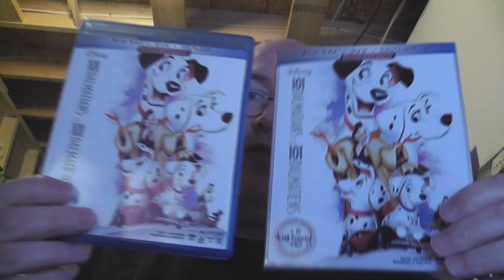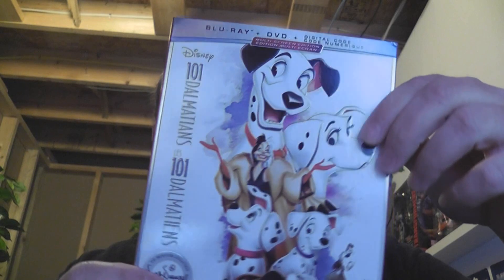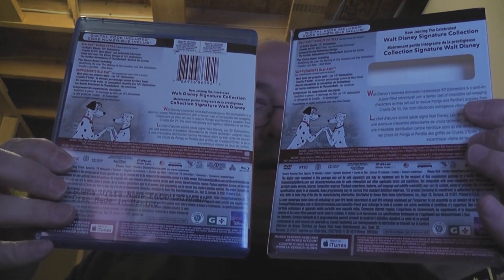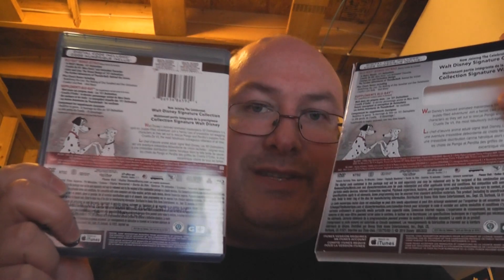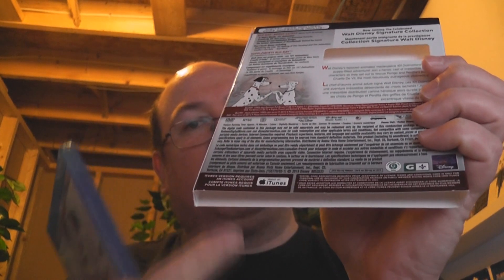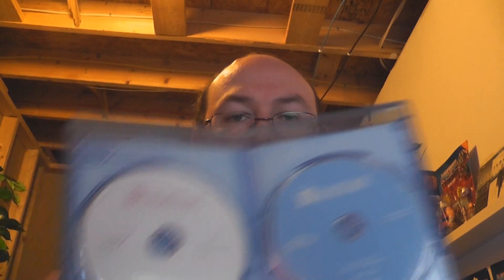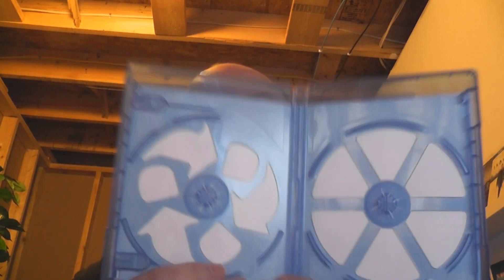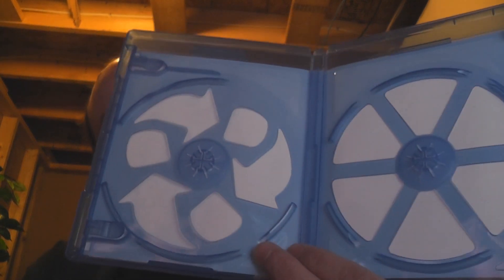Unboxing the blu-ray of 101 Dalmatians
Walt Disney has been producing amazing animated films for longer than I've been alive.  Let's open up 101 Dalmatians on blu-ray and see just how many dogs they fit inside.